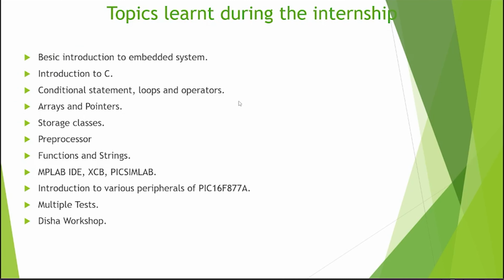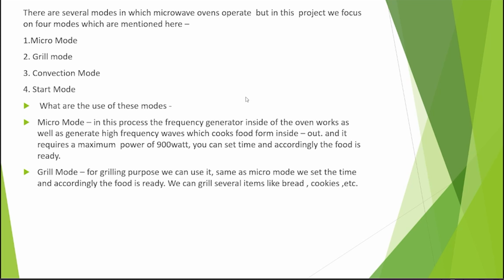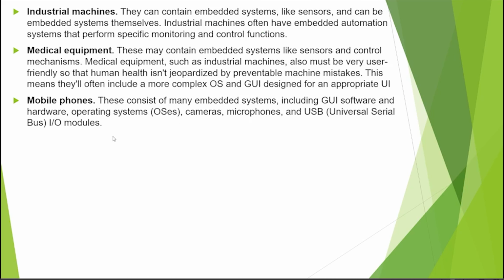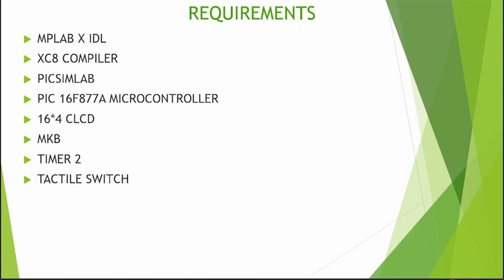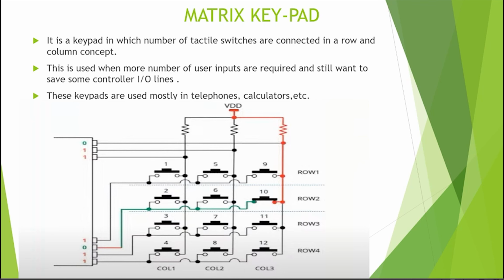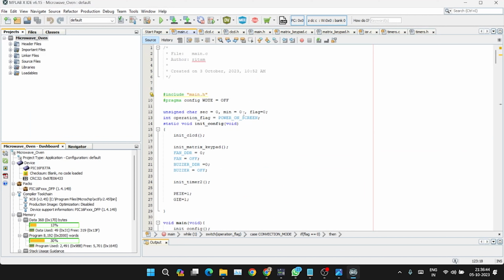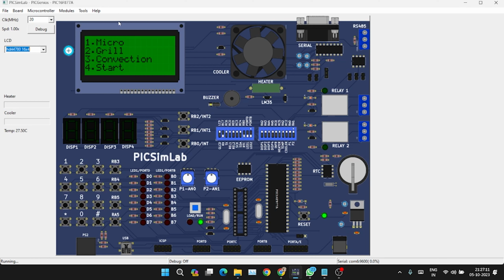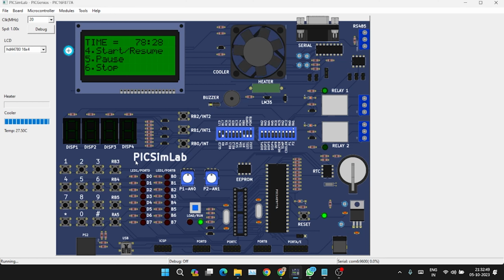Microwave Oven Simulation - @Emertxe Embedded System Internship Project